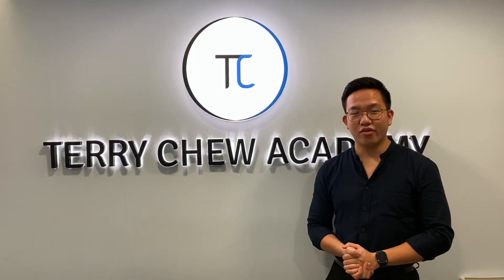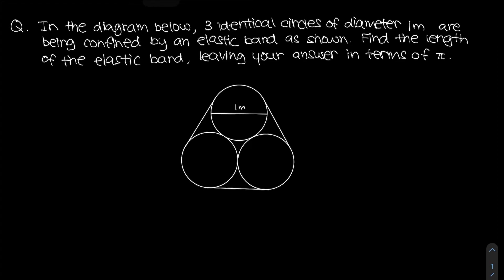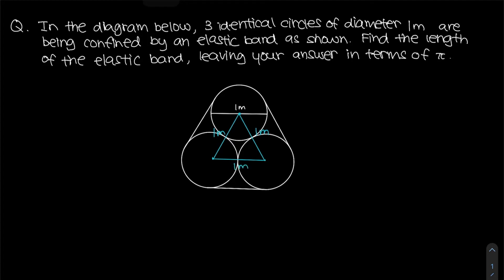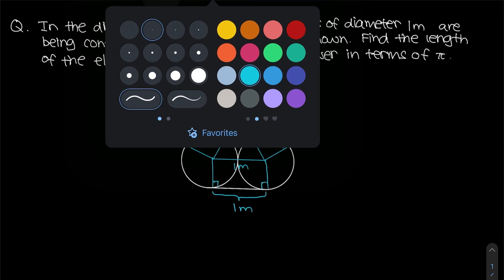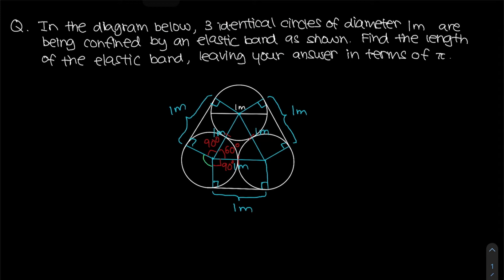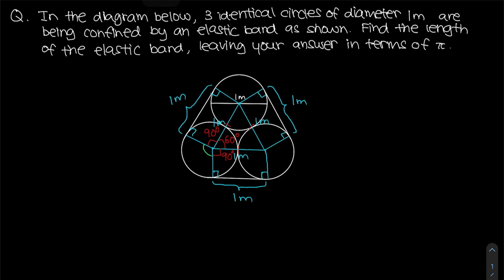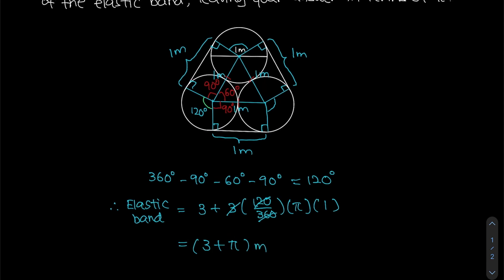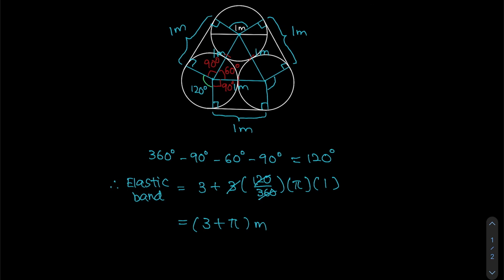SEAMO Training 2021 - Paper C (Circles)